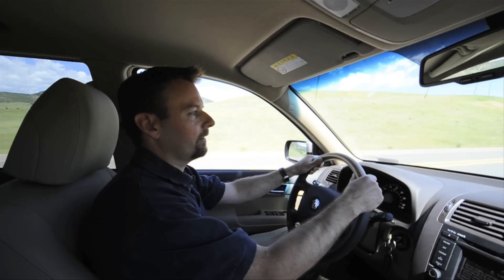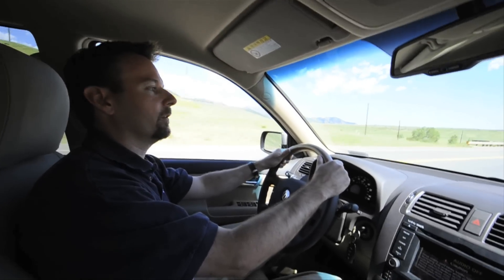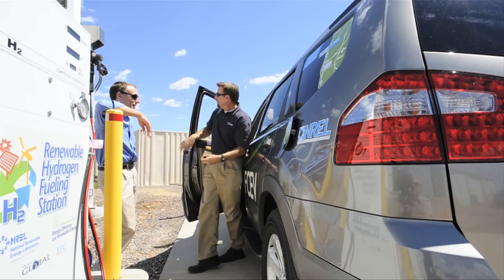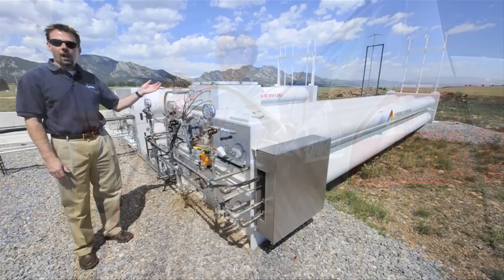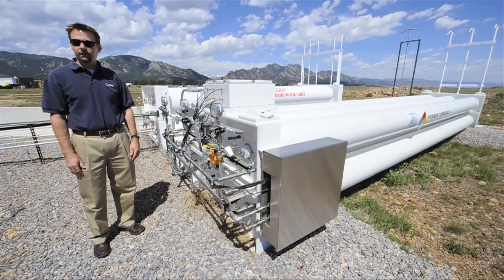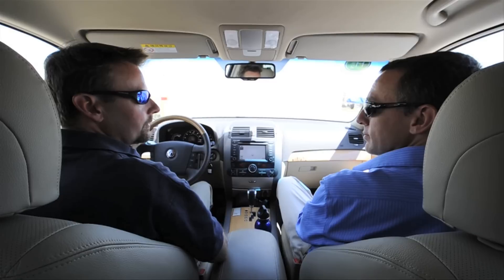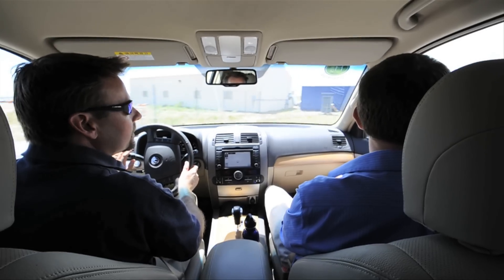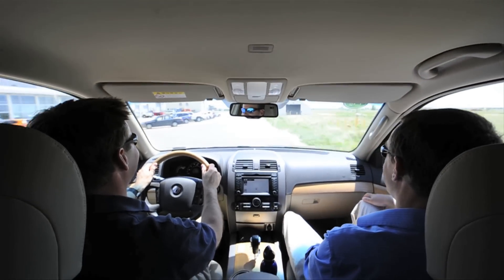Fuel Cell Electric Vehicle Powered by Hydrogen